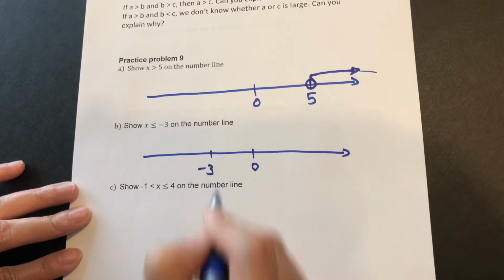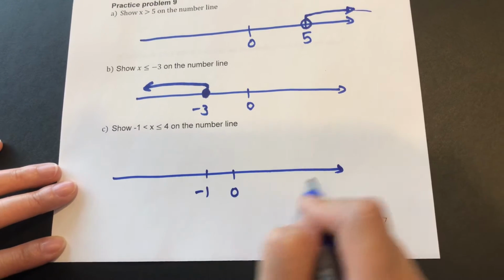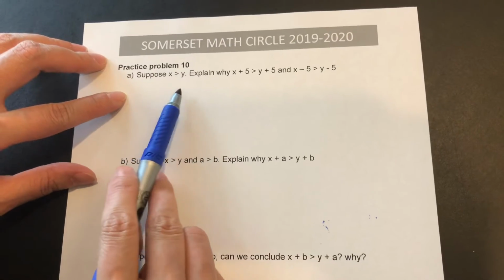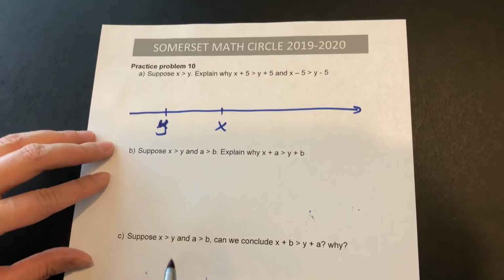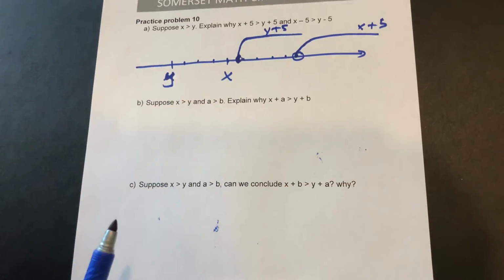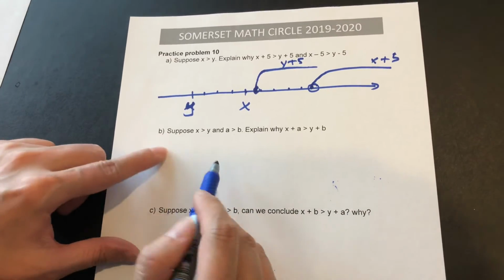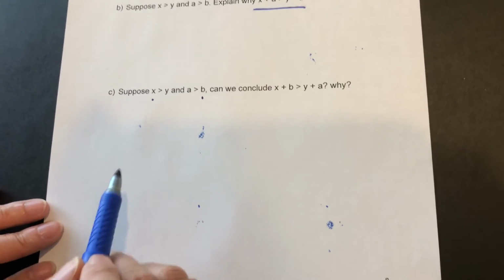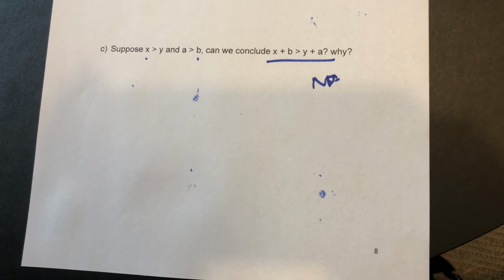MC19-20 Lecture 5 Part 2